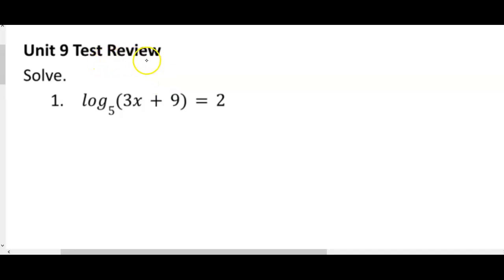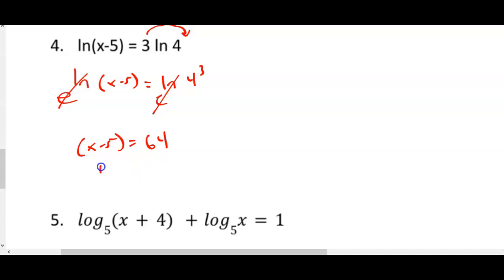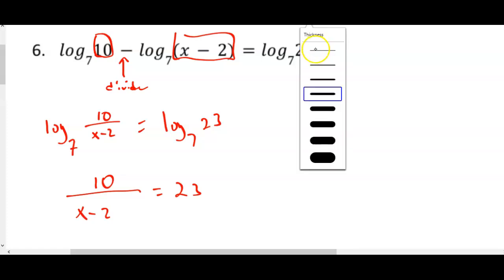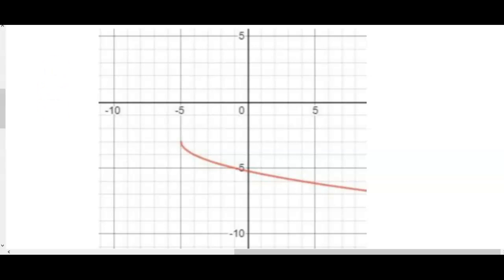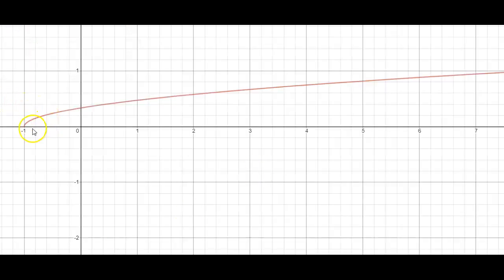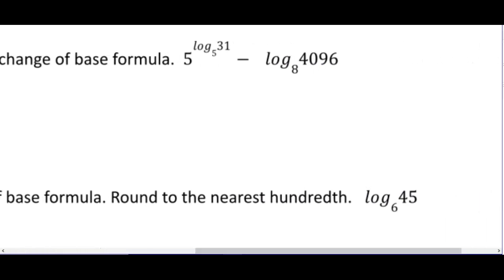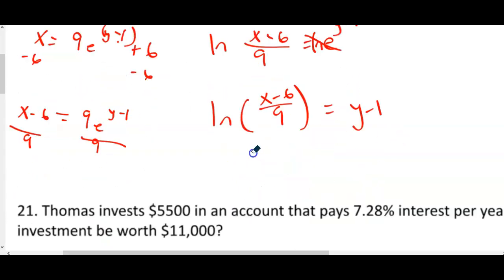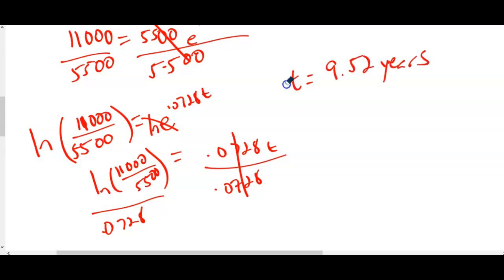Unit 9 Test Review Solution Video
Explaination of the solutions to solving logarithmic equations, exponential equations, and natural log equations.